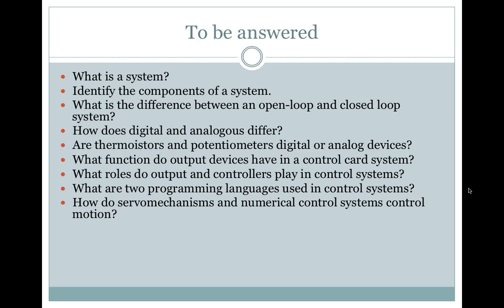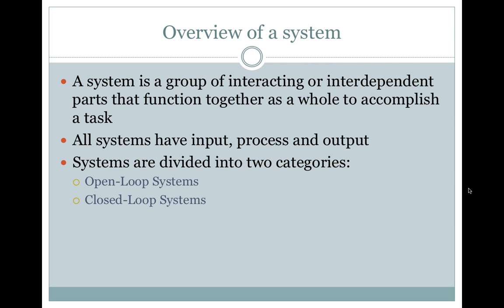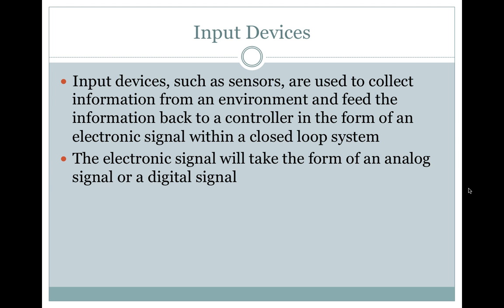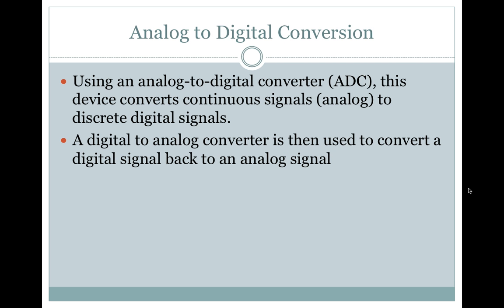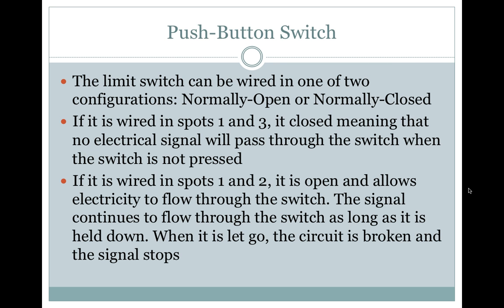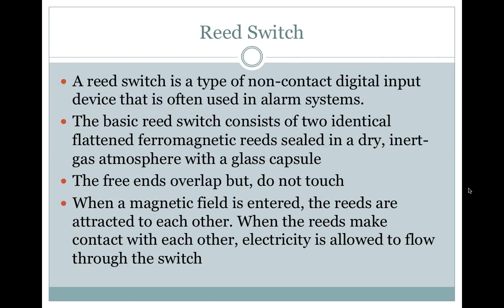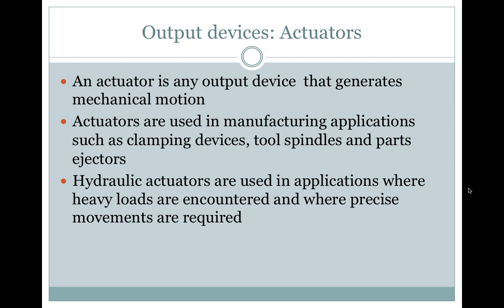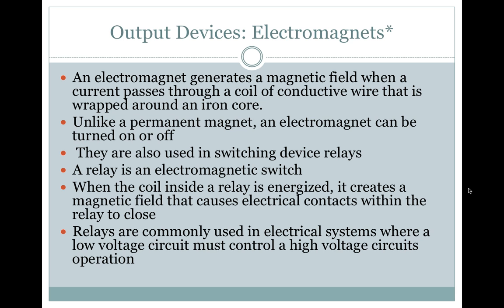Control Systems Part 1 of 2